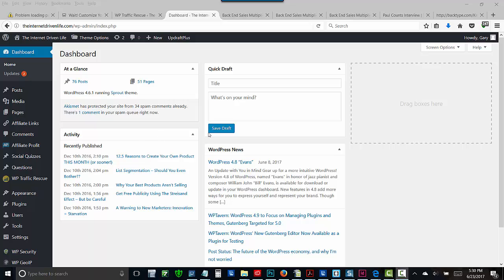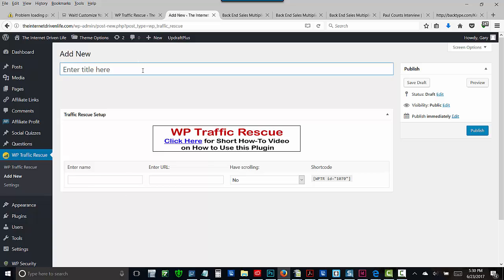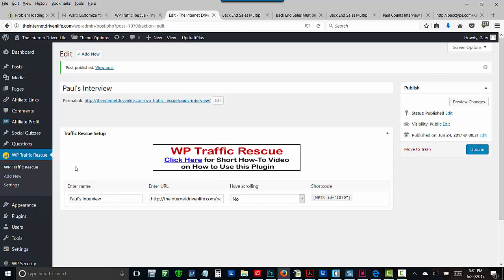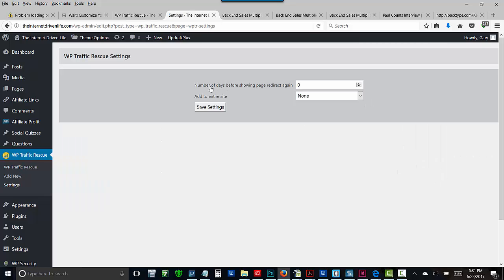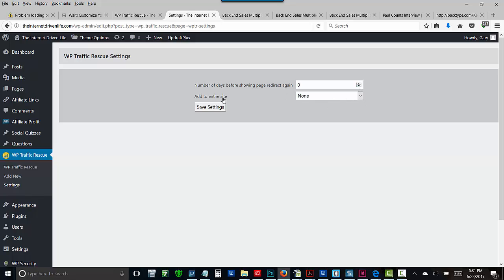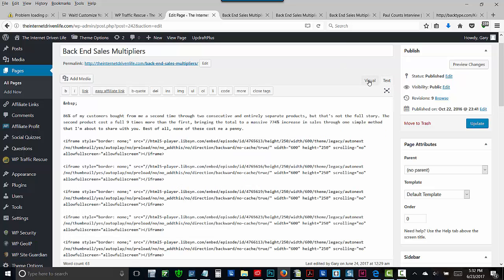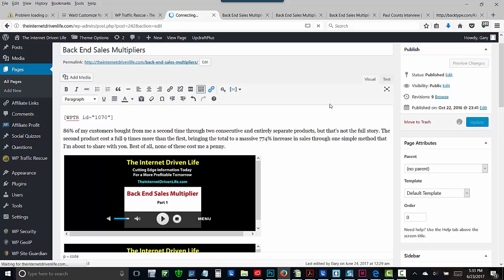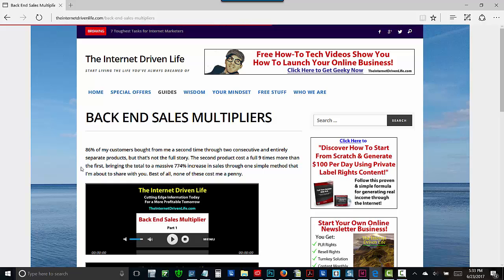WP Traffic Rescue